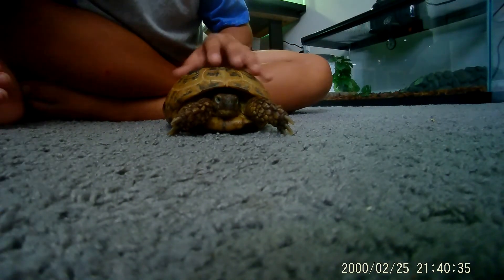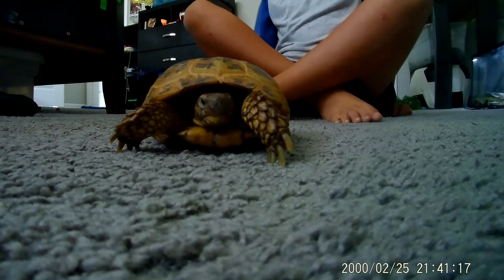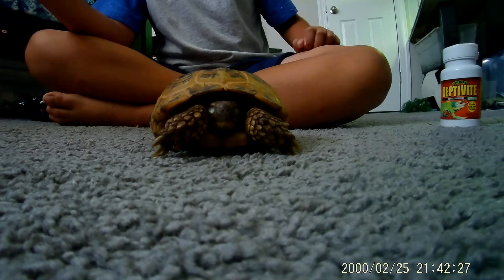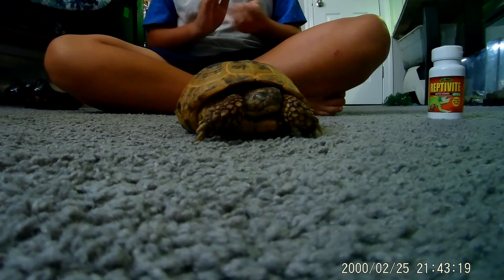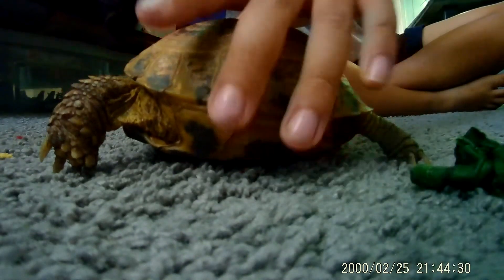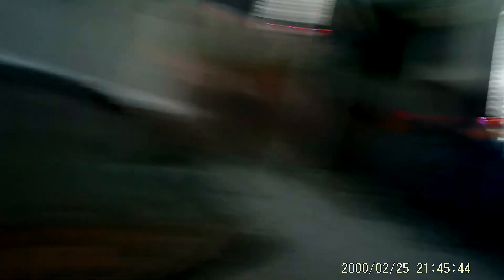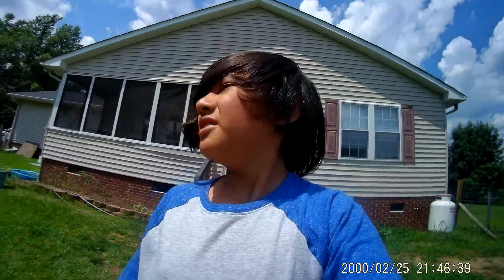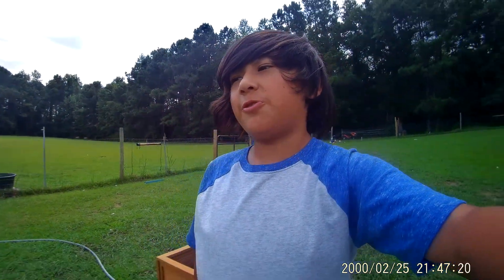meet myrtle the tortoies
me showing my pet tortoise to my views